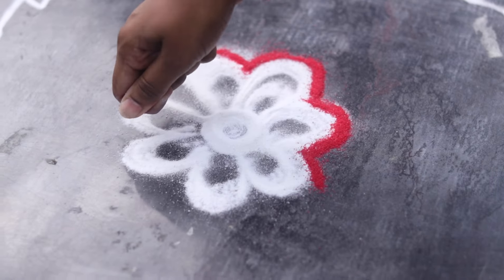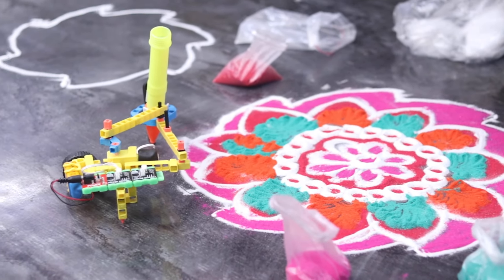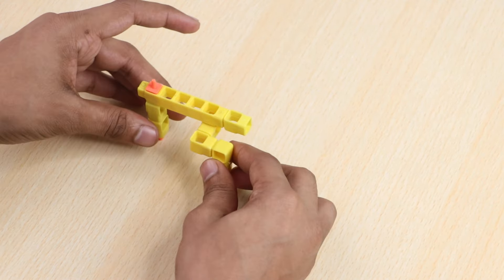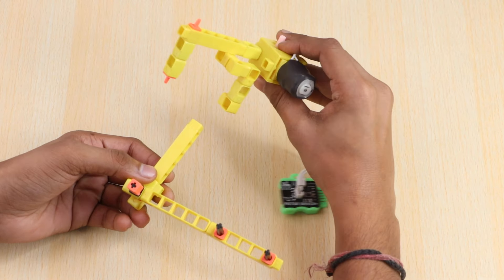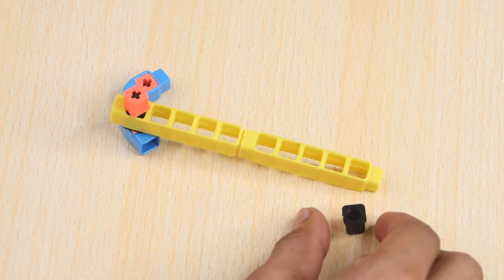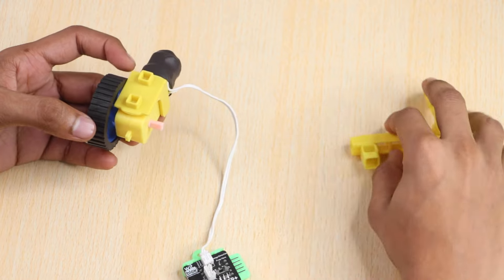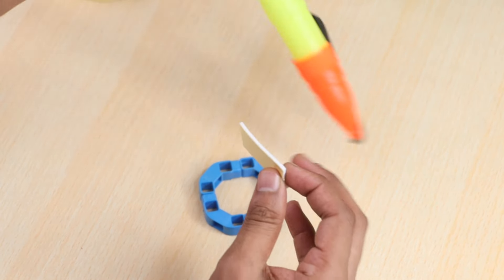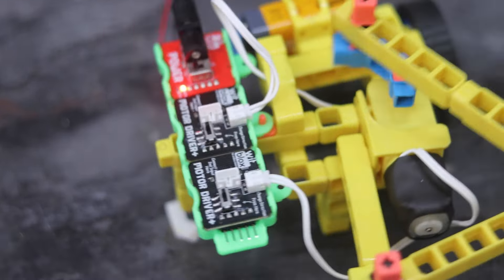How to build a Rangoli Maker Robot | Diwali Special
Heyy Makers
Here is a Diwali Special Project
This week we bring to you the Rangoli Making Robot.

This robot comprising of 2 motor & driver blox and witbricks can also be cusotmised to make different kinds of designs using the same set of parts.

Happy Making and Happy Diwali to all of you

New to the Witblox World??